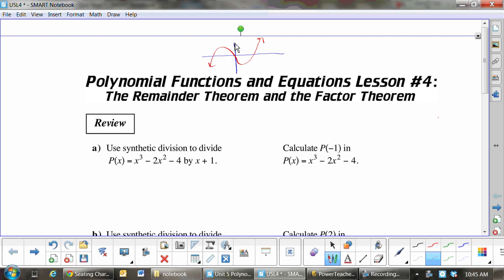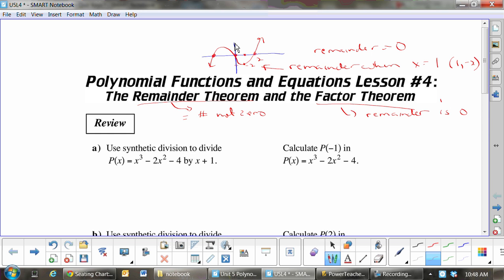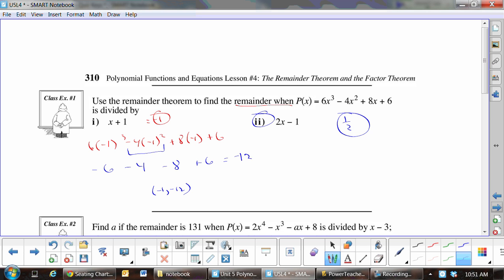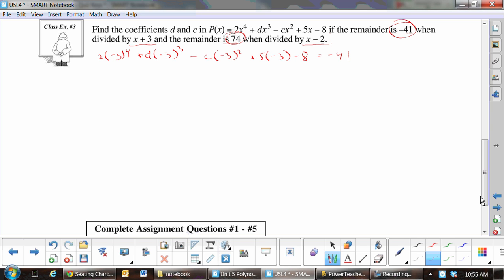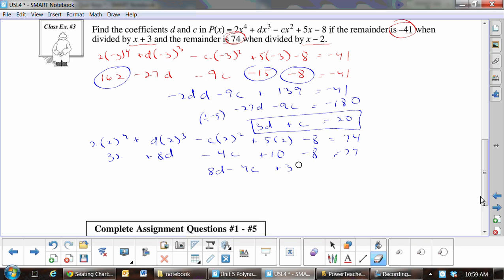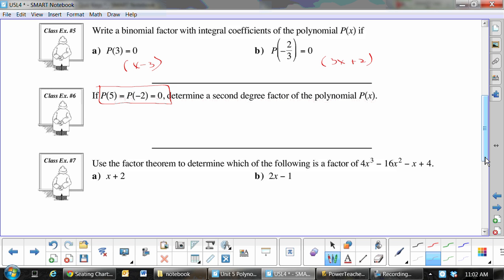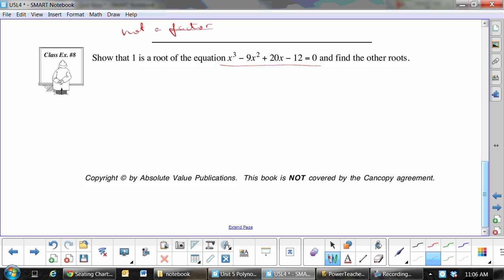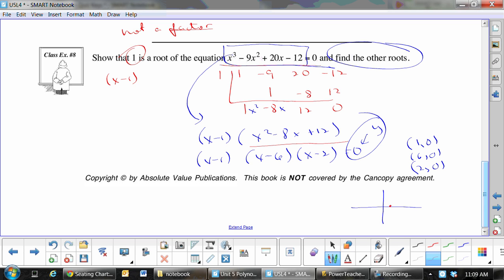U5L4 The remainder Theorem and the Factor Theorem